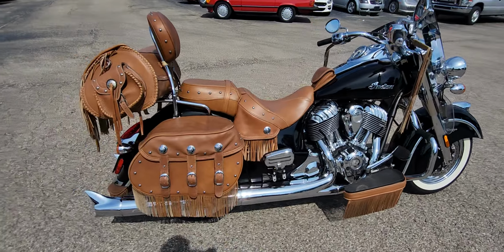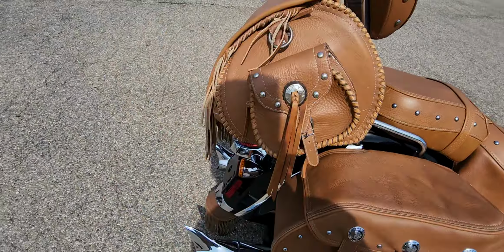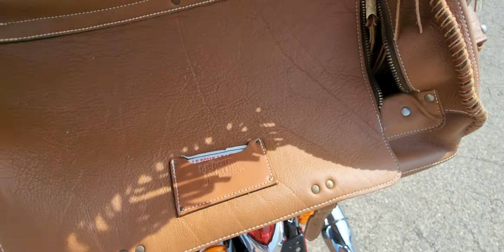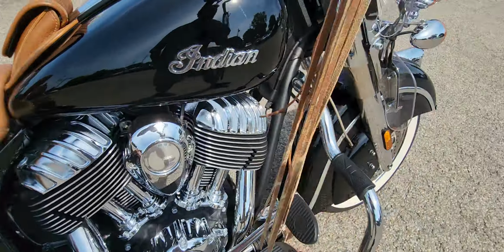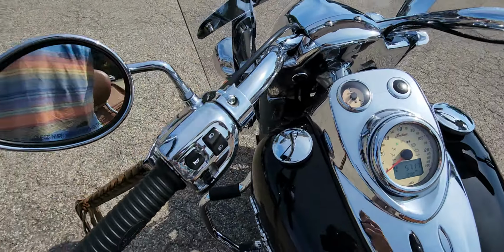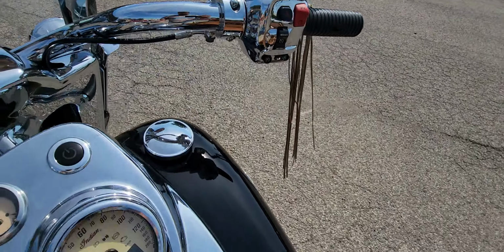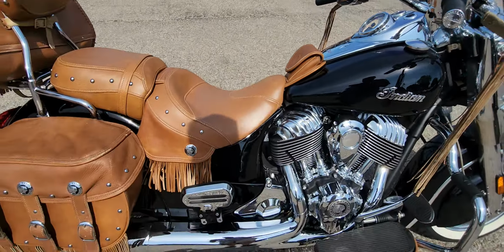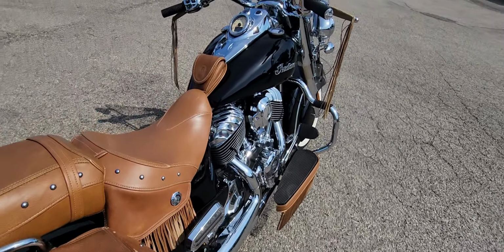2016 Indian Chief Vintage Black Modern Classic Retro Motorcycle for sale at The Auto Livery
for current pricing and availability American Motorcycles Leather and Chrome Thunder Stroke 111 V-Twin engine